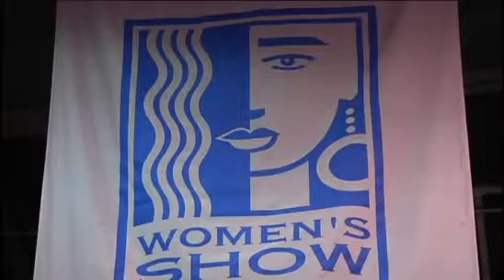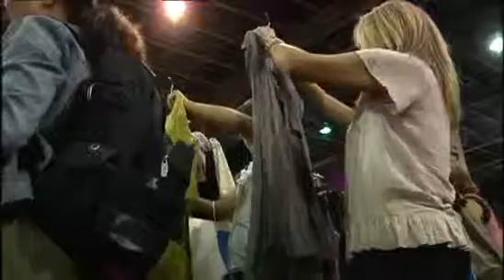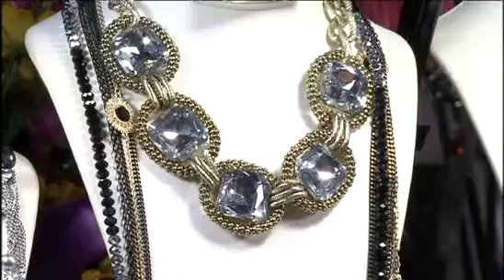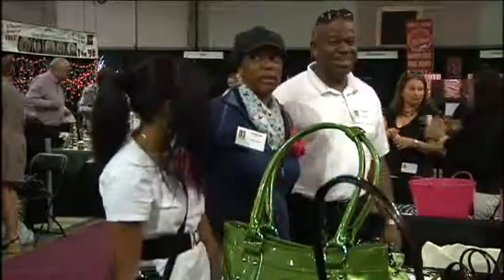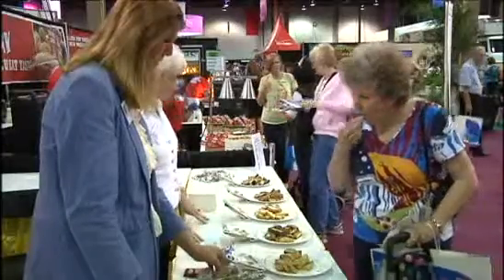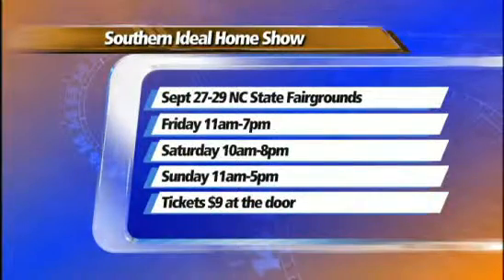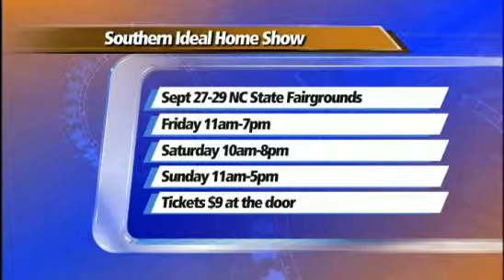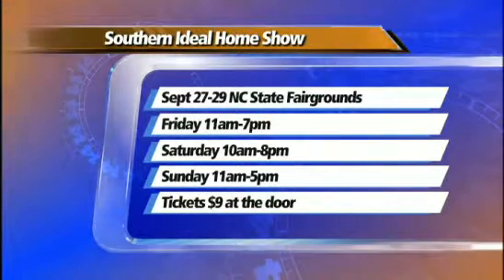News 14 In Depth - Designer Christine Kennedy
Christine Kennedy of Professional Homestaging and Design is interviewed by Marti Skold of News 14 Carolina about the upcoming Design Challenge at the Fall 2013 Southern Ideal Home Show in Raleigh, NC.